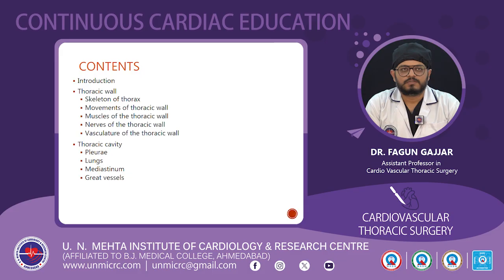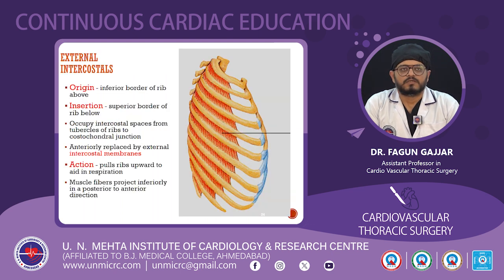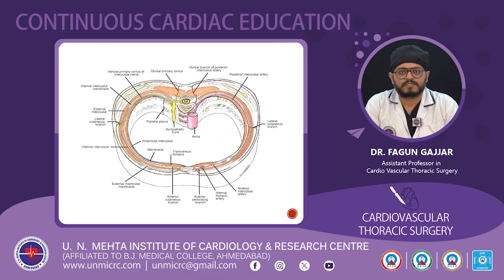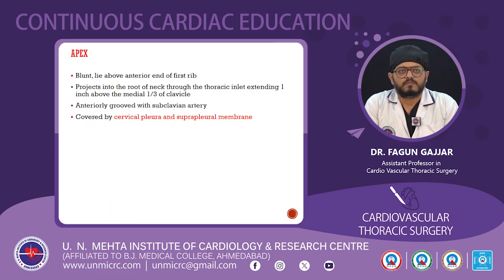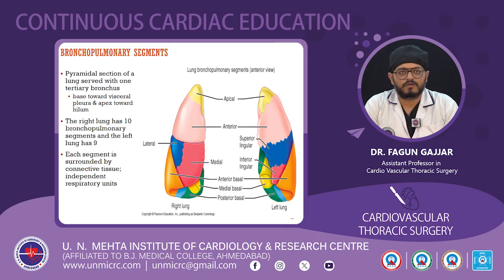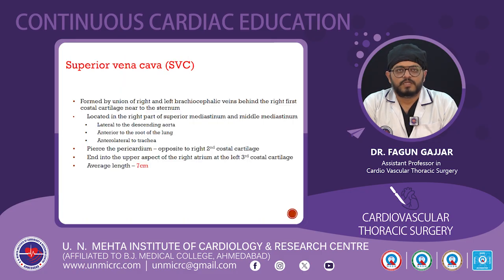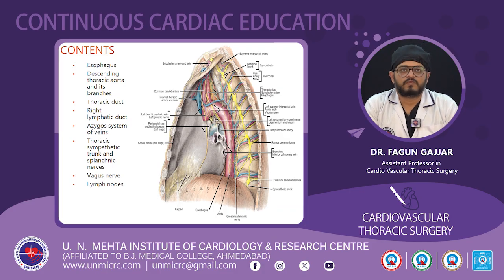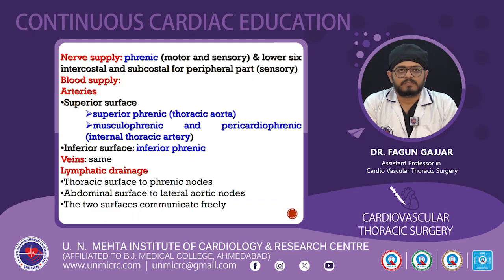ANATOMY OF THORAX | CCE | CVTS | 13.09.2025